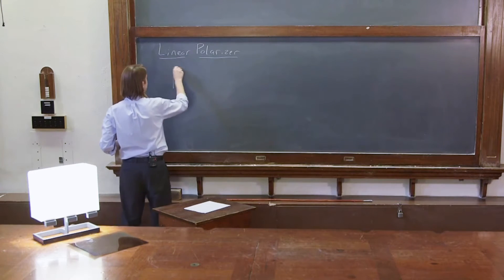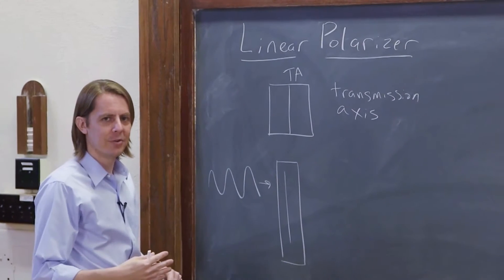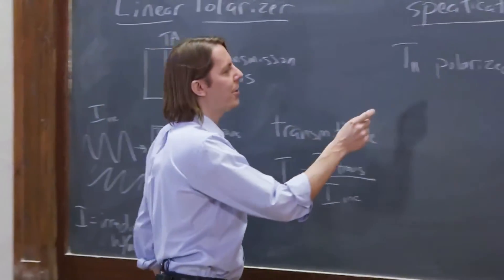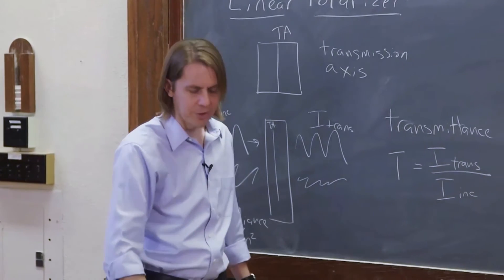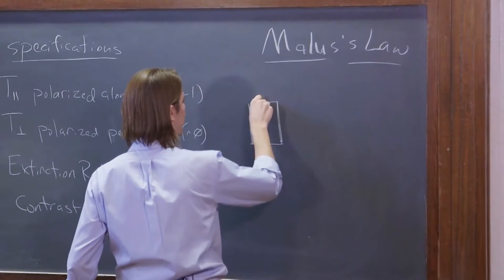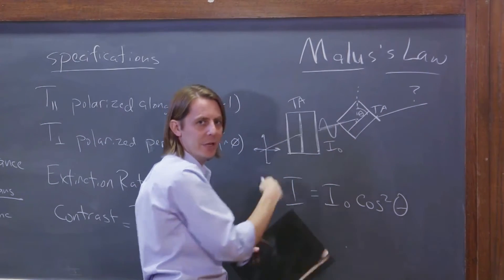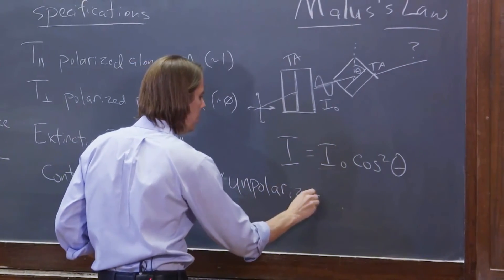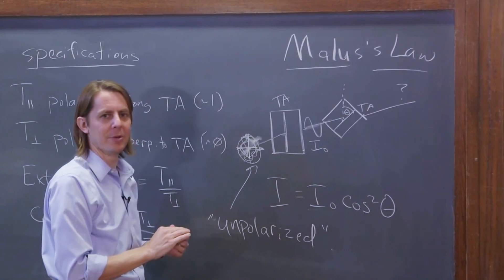PHYS 201 | Linear Polarizers 3 - The Polarizer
Here are some details on how we characterize linear polarizers, plus a bit on what "unpolarized light" means.